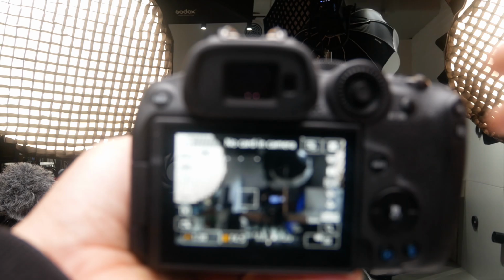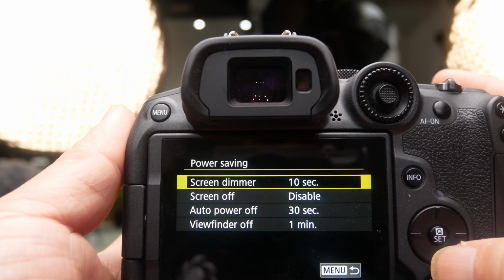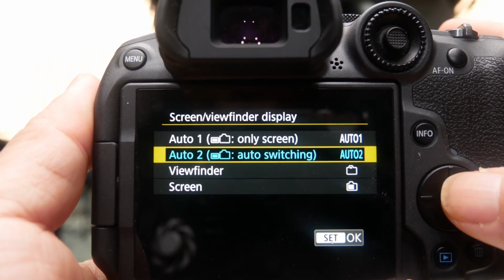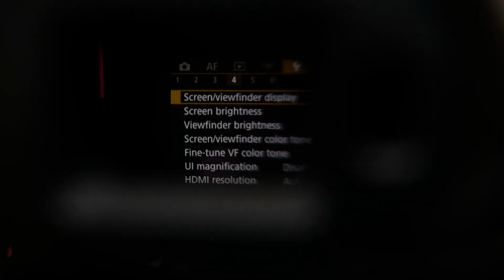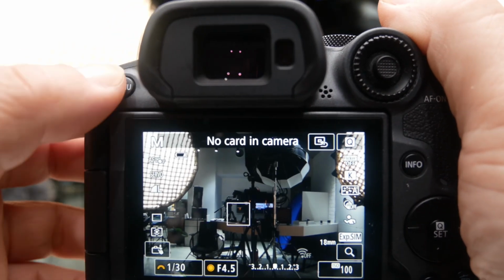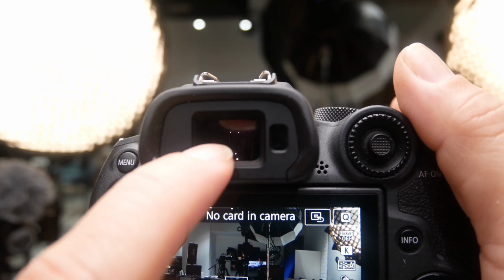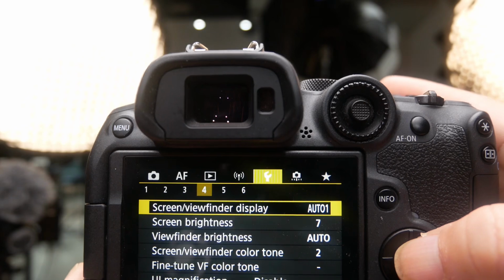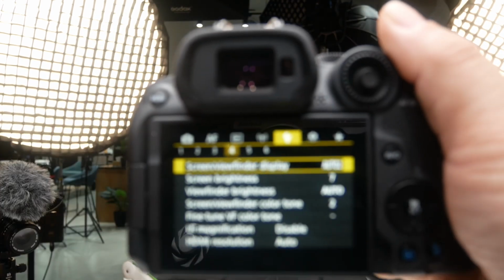FIX Your Canon Black Screen Problem NOW!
Is your Canon camera showing a black screen and you're not sure what to do? Don't worry, you're not alone! Many Canon users have experienced this frustrating issue, but the good news is that it's often easy to fix. In this video, we'll walk you through some simple steps to troubleshoot and resolve the Canon black screen problem. From checking your camera's battery and memory card to resetting your camera's settings, we'll cover it all. So, if you're ready to get back to capturing amazing photos and videos, watch this video now and let's fix that black screen!

✨ Special shoutout to:
 • AABWORLD 🎥
 • Puncube Mech Wallet 💼
• LensGo Smoke Go 💨
• K&F Concept Tripods 🦿
 • BeenTo App ✈️ (Use Code: BTRphy)

Need music to your video? check this!!